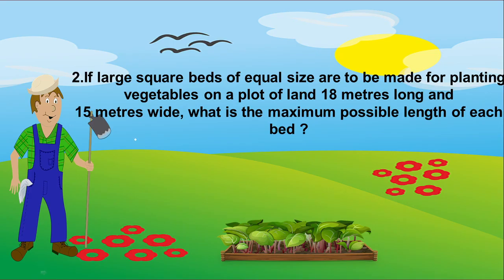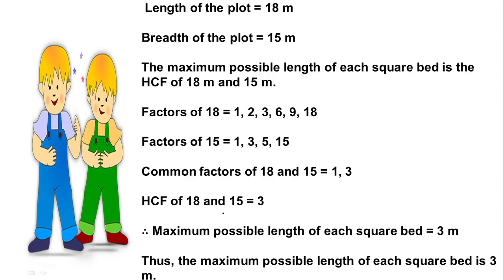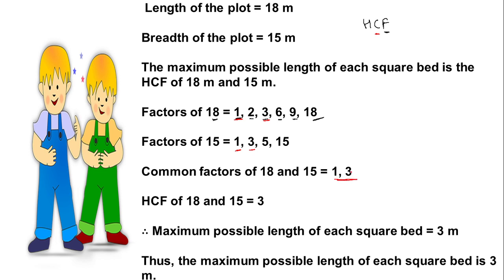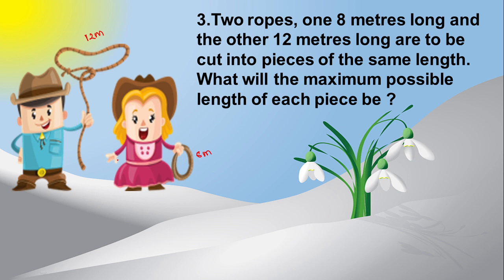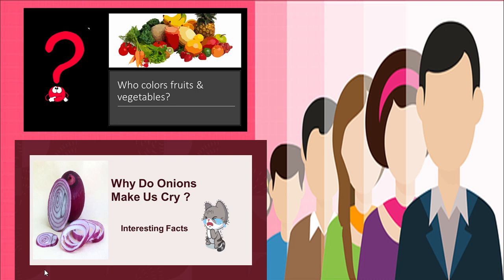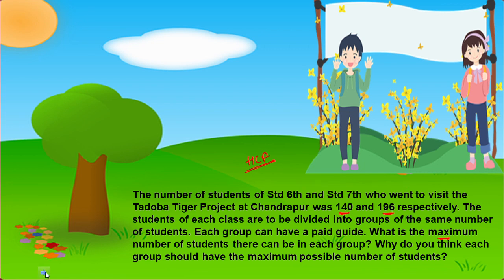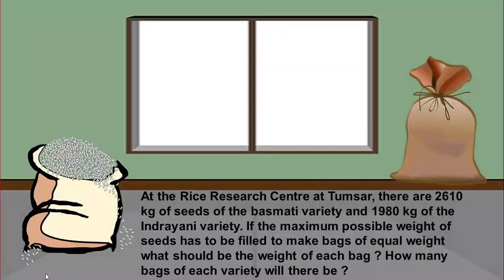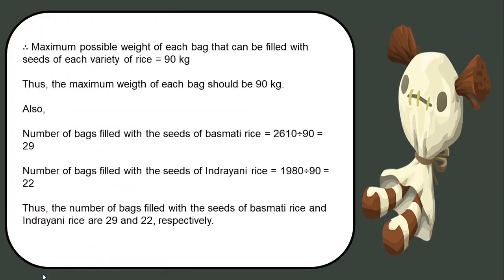Class 6 | Mathematics | HCF | Practice Set 24 | Word Problems | Maharashtra Board.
Your Rythm Nexus has brought an easy explanation for HCF and its word problems.
We hope , you will enjoy the session.